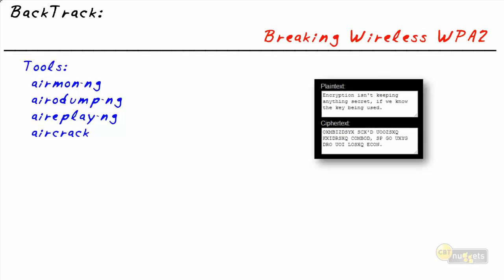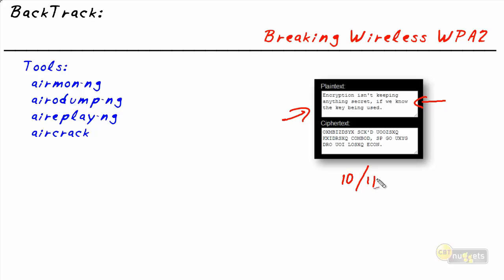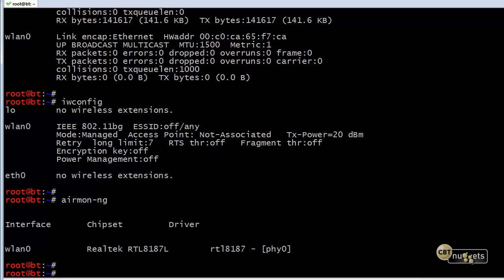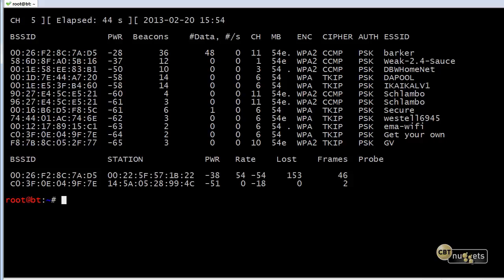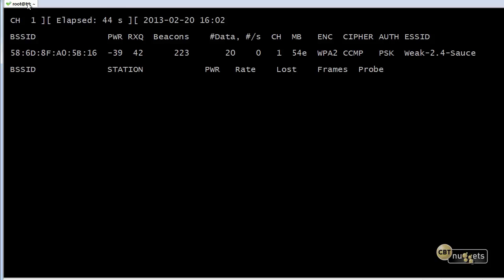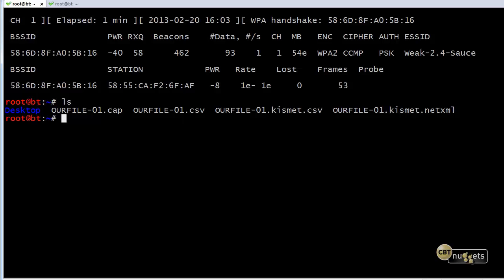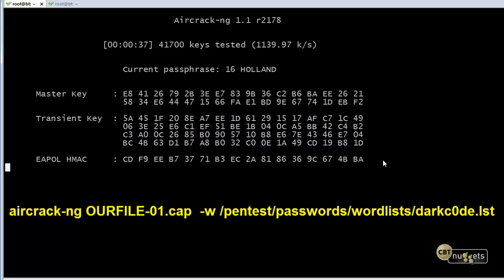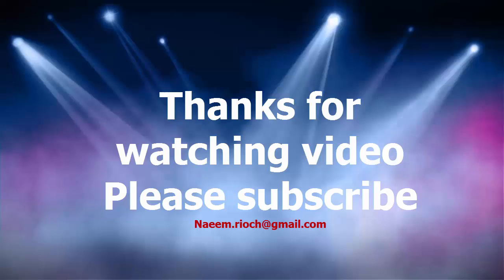Hacking WPA2 Wireless Password 100% work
WPA2-PSK may not be as safe as you think. There are a few attacks against WAP2-PSK. One of the most common attacks is against WPA2 is exploiting a weak passphrase.

Below you will find a few easy steps on how to break WPA2 with a weak passphrase.

Breaking the Wireless Lab Home Network:

I set up a test network for this blog article. The client box is logging into my Wireless Lab test network. This is the network we will break.